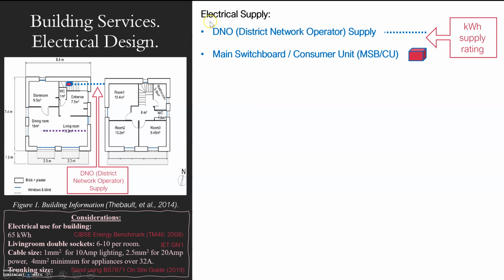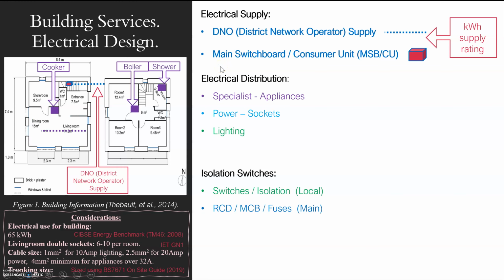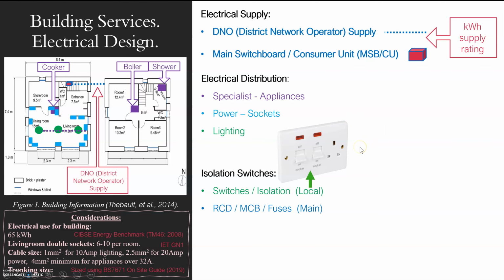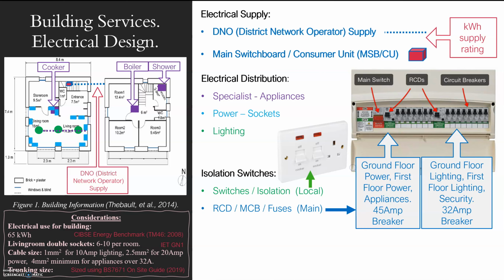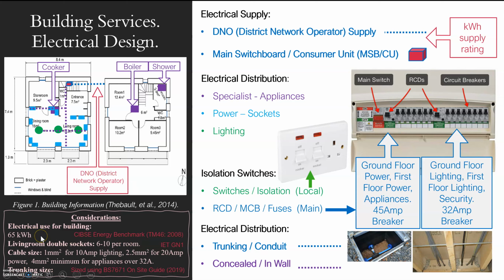Services Design: Electrical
Very basic discussion on what distribution and controls to consider when providing electricity to a given domestic space.